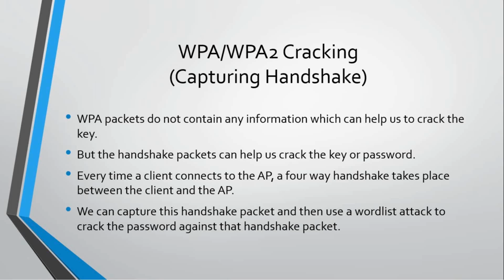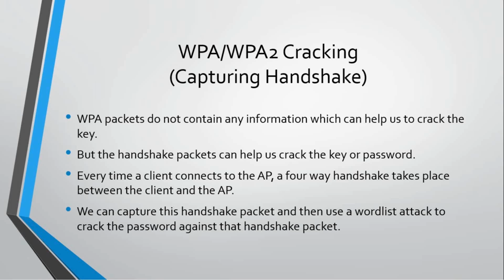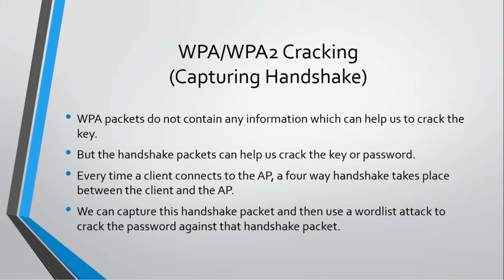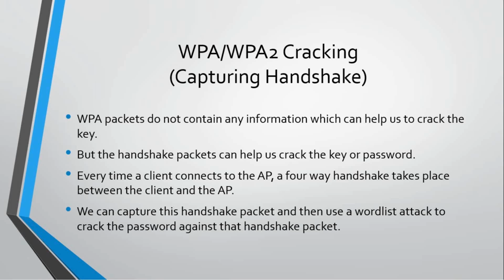30. WIFI Hacking: How To Hack A WIFI Using Wordlist Attack - How To Capture Handshake (Theory)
In this video, we are going to learn the theory behing the wordlist or dictionary attacks. Why capturing a handshake is important and how can we use that handshake to hack into a WIFI Network.